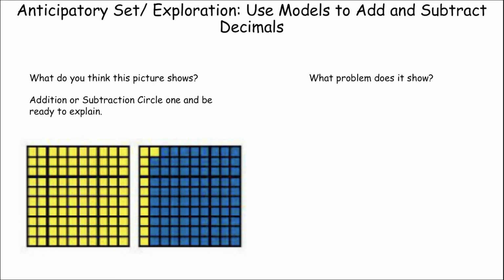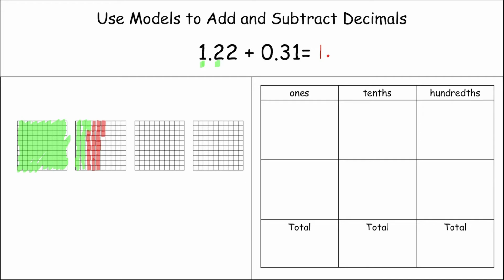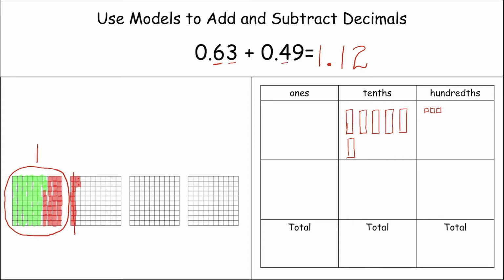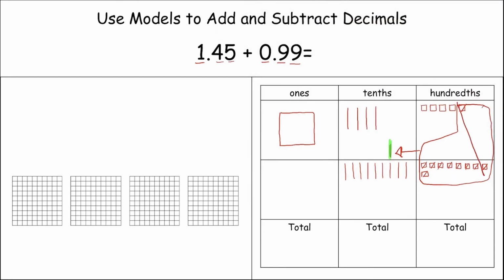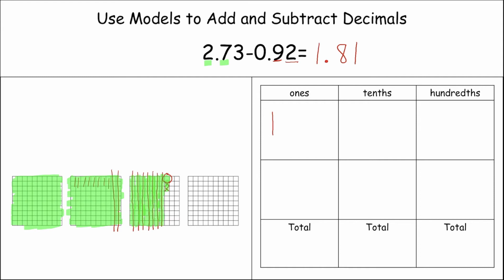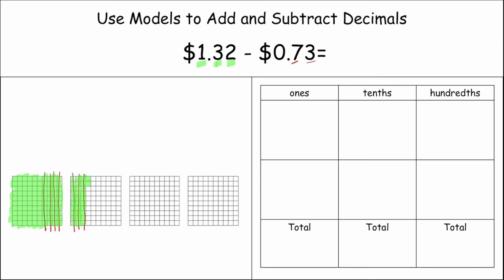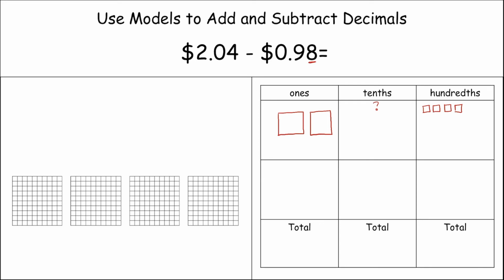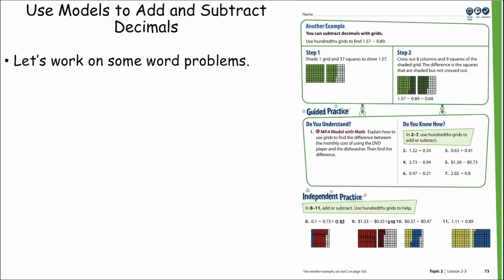Ms. Bowser Explains how to use Models in order to Add and Subtract Decimals